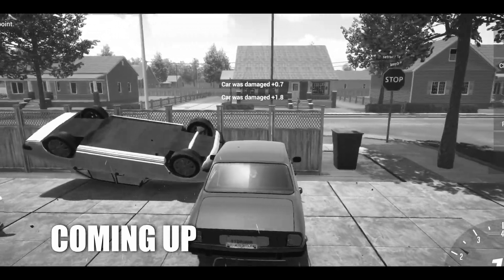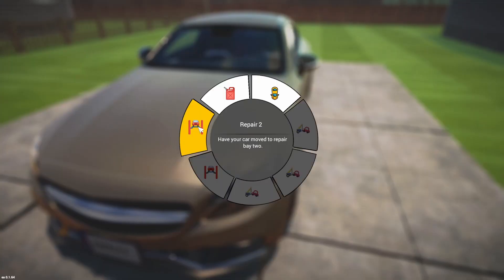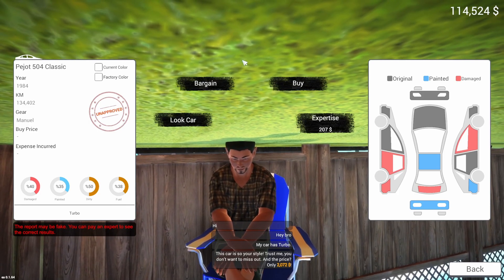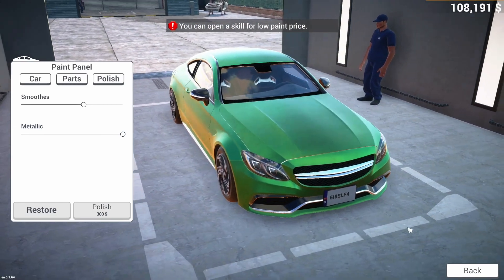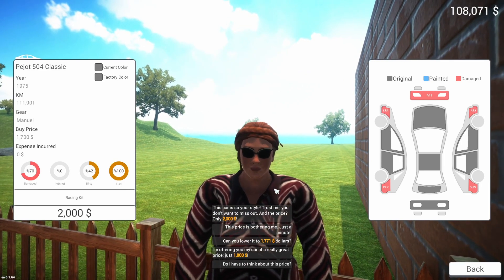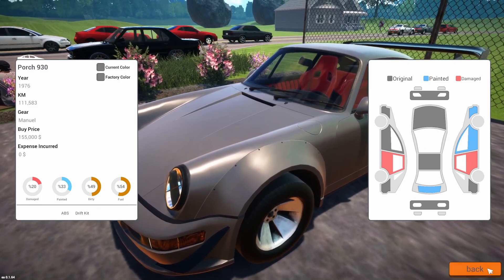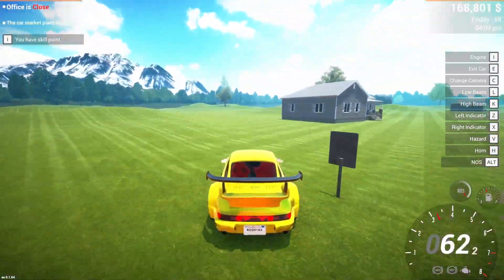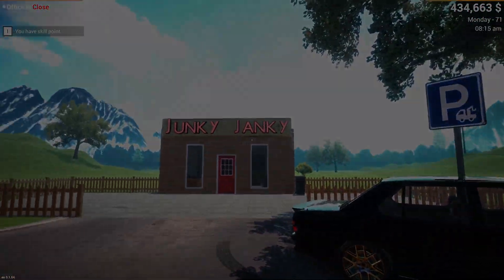Porsche Time! Can I Sell The Worst, Most Broken Car Possible? | Car For Sale Simulator 2023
Two goals today. First, get a high end car such as a Porsche. Second, to sell the worst car possible. How much damage car a car have a still be bought?

Car For Sale Simulator 2023 is a game where you buy cars according to your budget from either the auction, car market, or neighborhood, and then clean them up, repair, and modify them before trying to sell them for a profit.